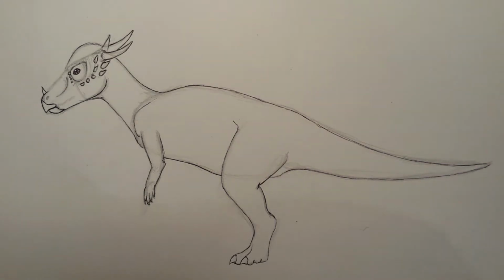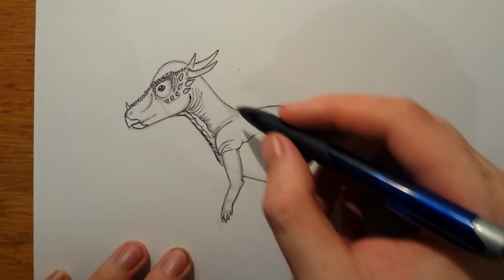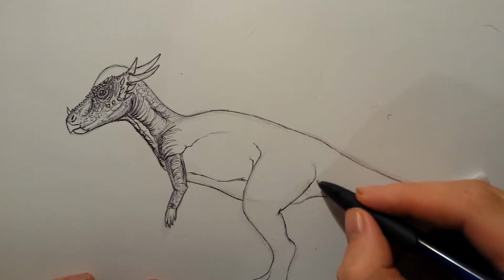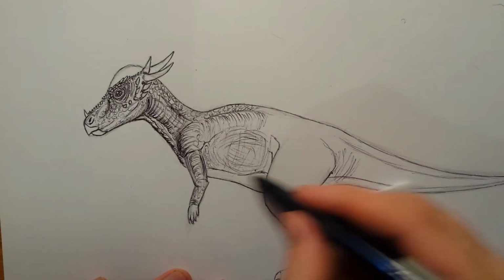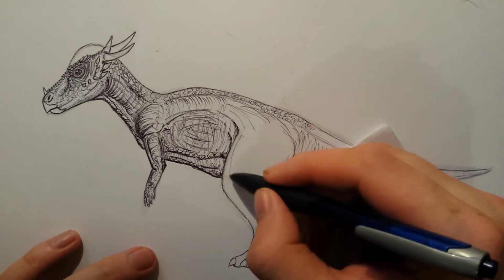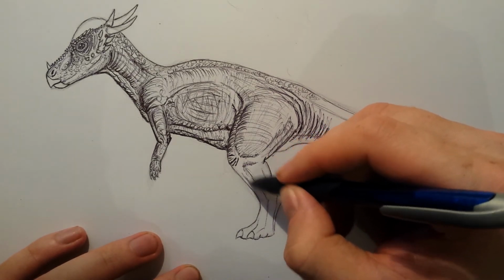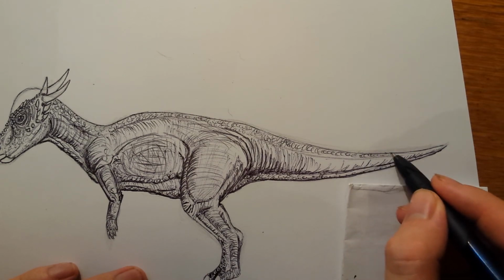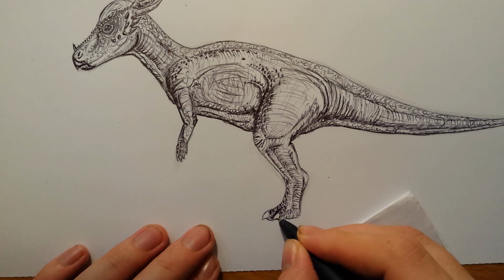How to draw the stygimoloch part 2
How to draw a jurassic park style stygimoloch